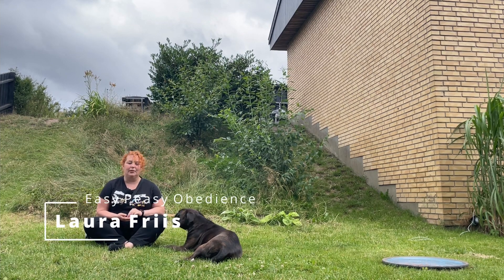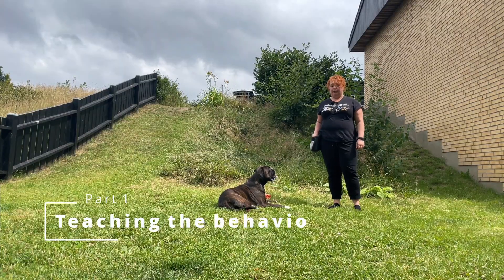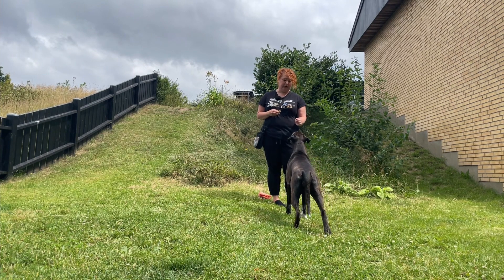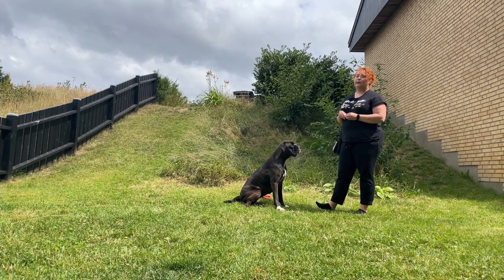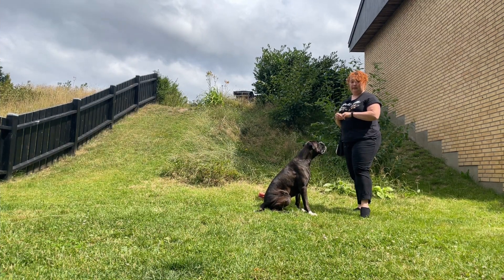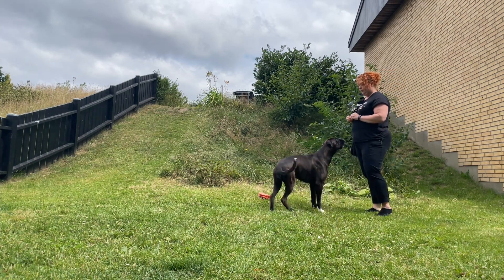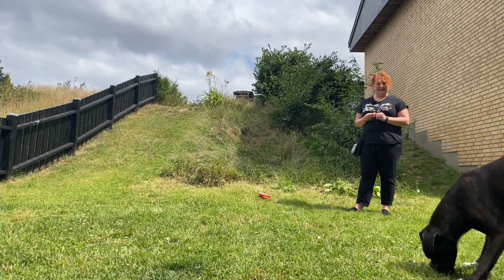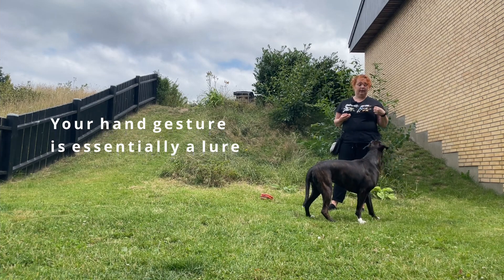Foundations: How to Sit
In this video we're going to take a look at how to teach your dog to sit, adding a hand signal, a verbal signal and fading the lure.